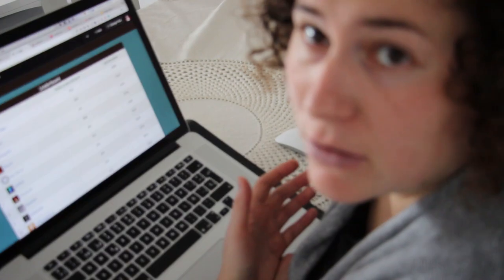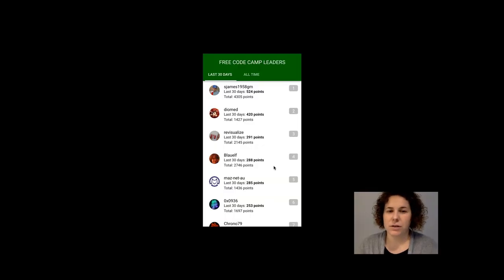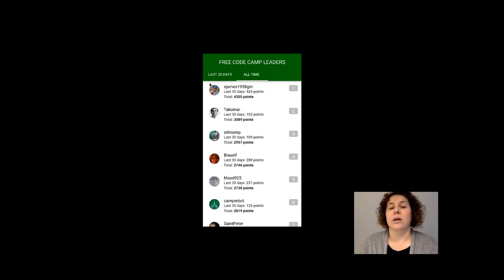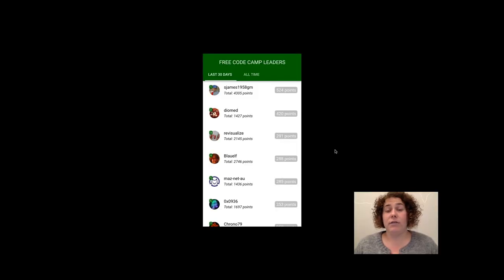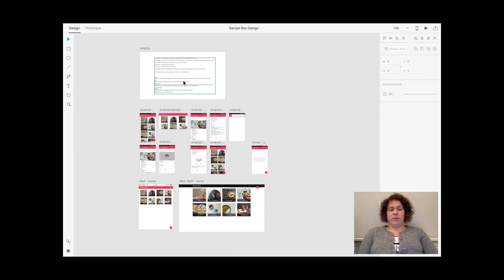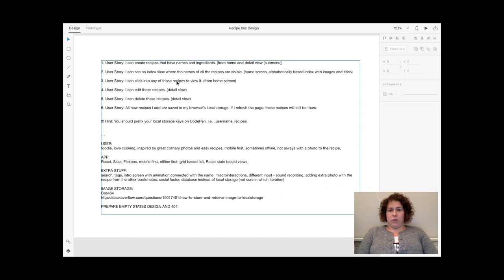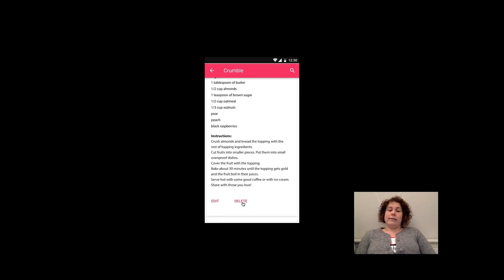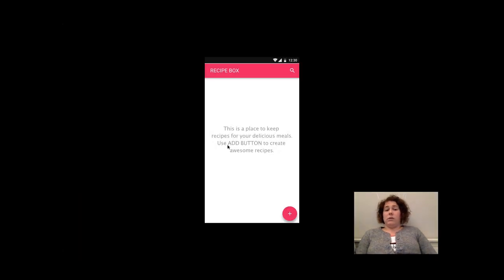Working on Designs - Code Vlog {16}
Design previews:
Useful links from this week:
List vs grid articles: